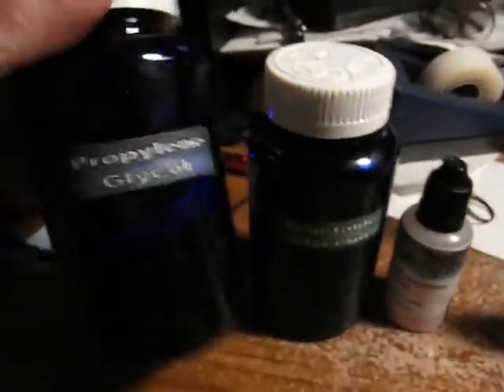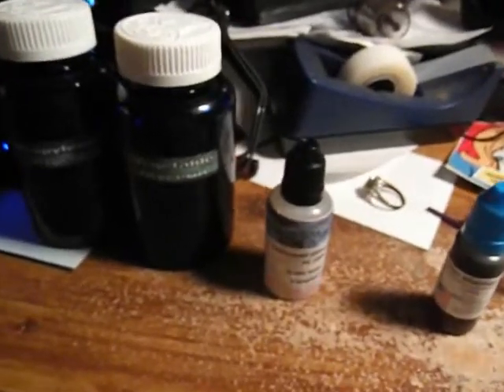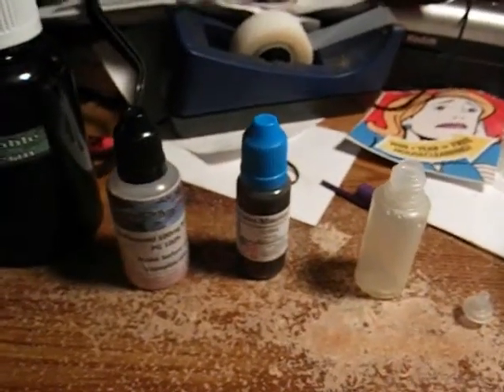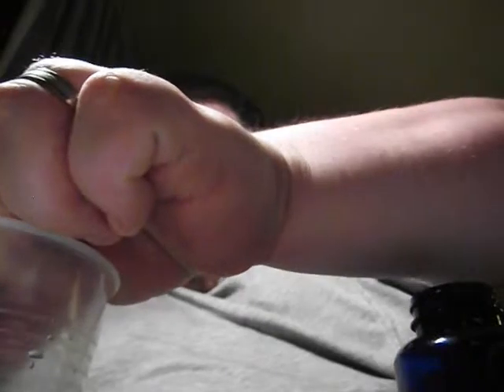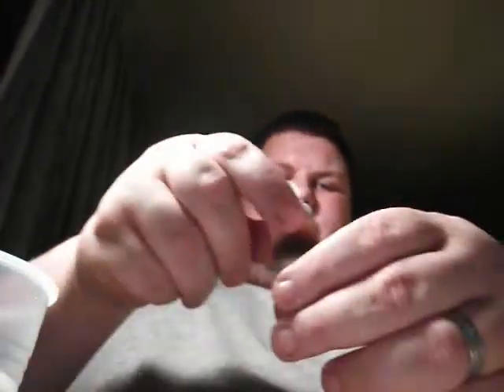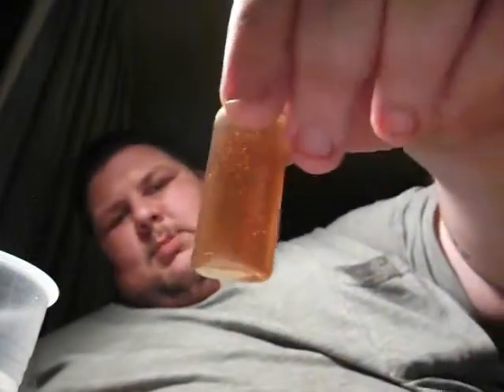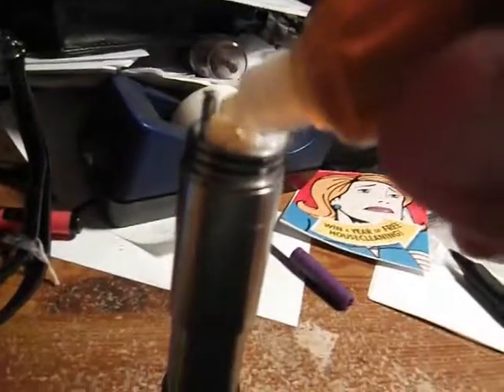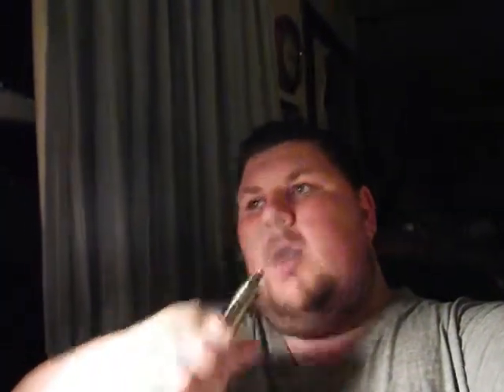DIY Ejuice How to Make Your Own....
so in this video i show you how to diy make your own e-juice. i realize i warned about being careful with nic juice and then splashed it on my desk but it just goes to show how easily it can get everywhere. be safe and use proper  safety gloves eyewear paper towels etc...i also realize i was breathing heavily in the vid sorry for that  and most of all i hope this video helps you..